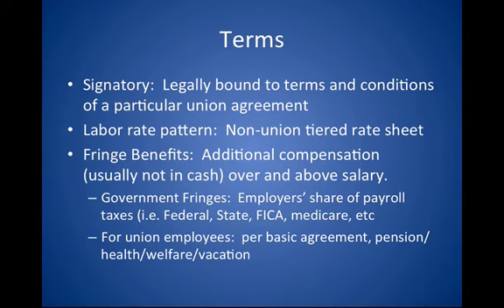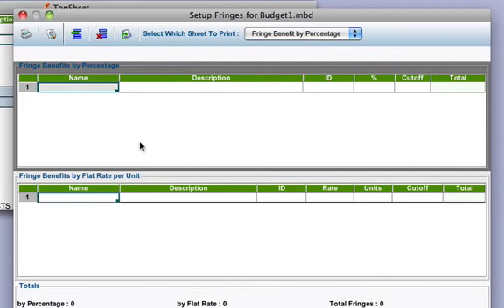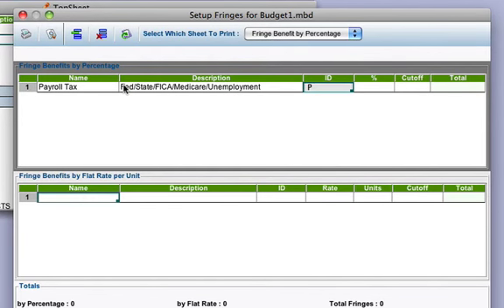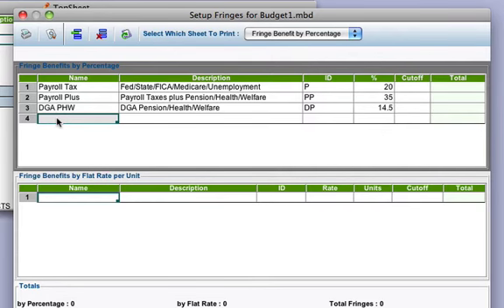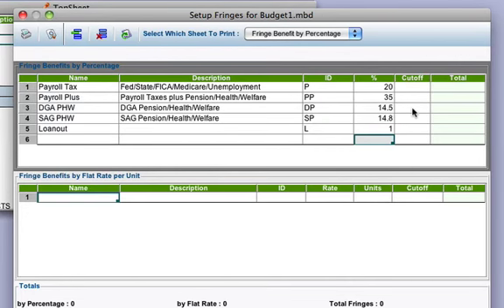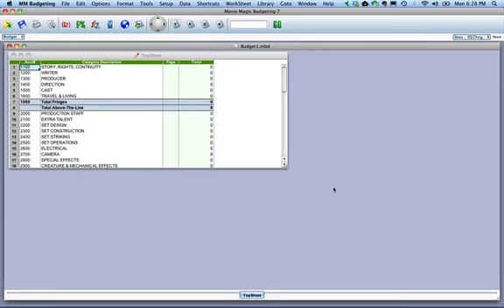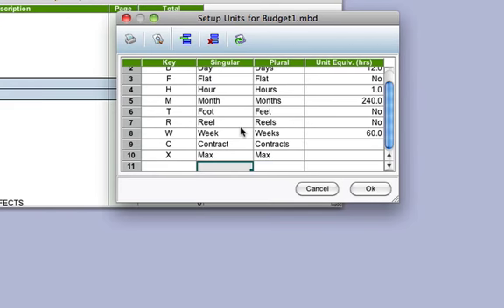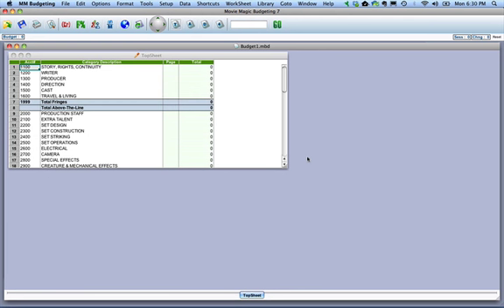Setting up Fringes and Units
Setting up Fringes and Units on Movie Magic